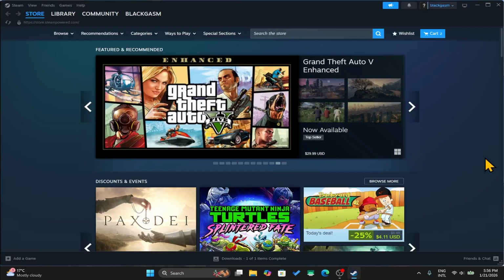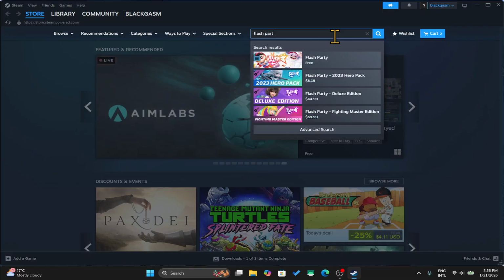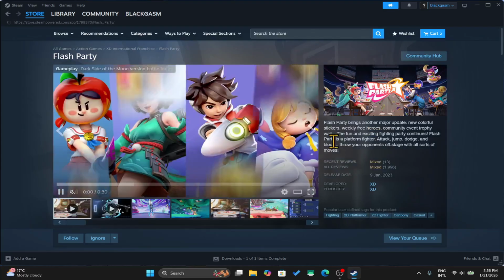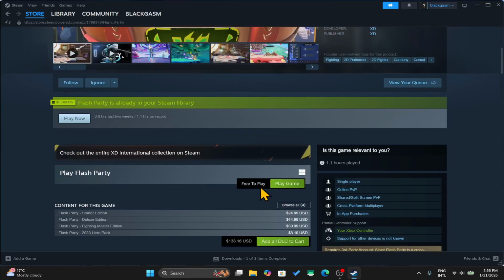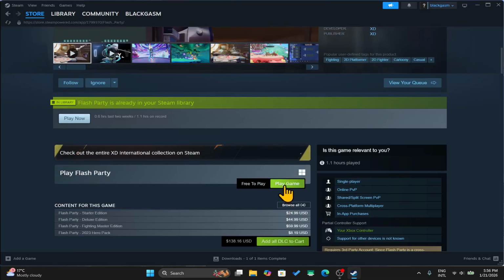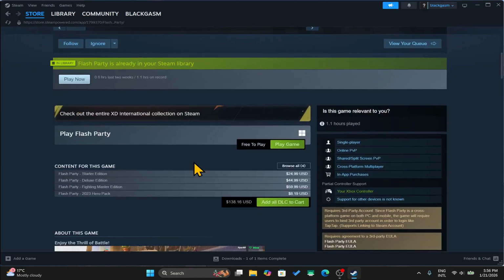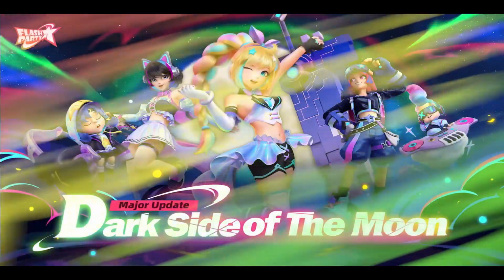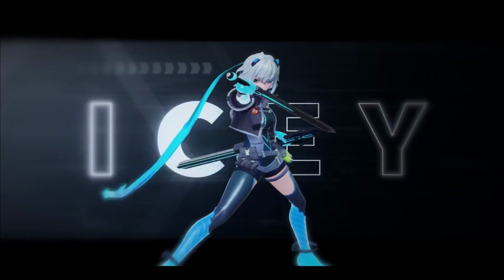How to Download and Install Flash Party on PC (2026 Tutorial)?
Learn how to download and install Flash Party on your PC step by step in 2026! Get ready to enjoy this fun multiplayer party game with friends and players worldwide by following this easy guide to a smooth installation.